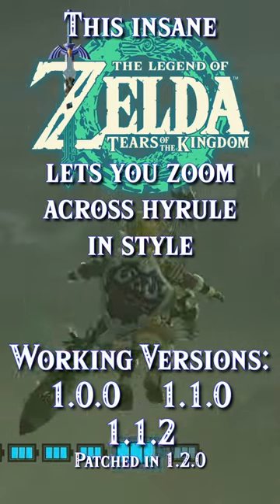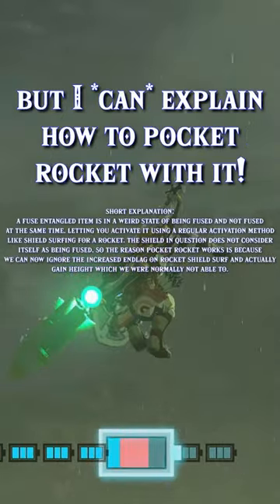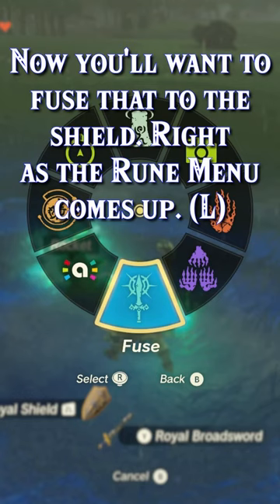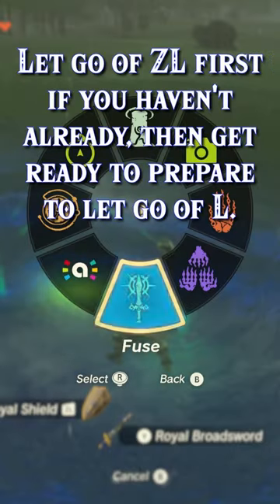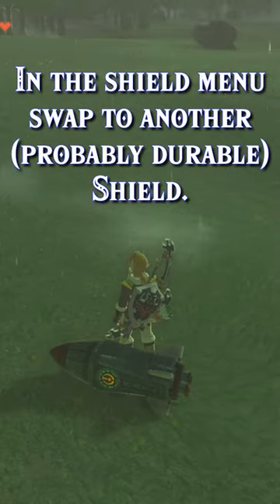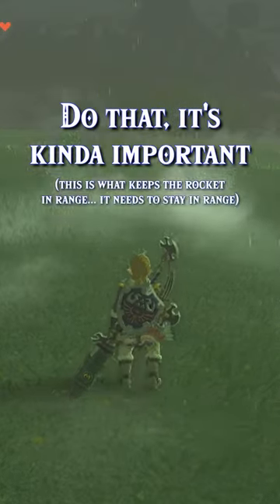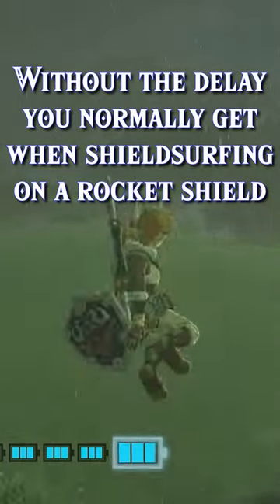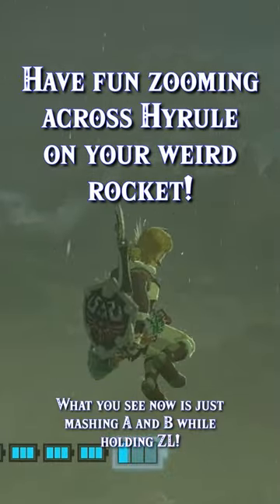Pocket Rocket - ToTKs Most Insane Movement Glitch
TOTK MOVEMENT GLITCH 1.1.2
How to Pocket Rocket in Tears of the Kingdom
INSANE TOTK MOVEMENT GLITCH 1.1.2
This movement glitch lets you zoom across Hyrule using a glitch called Fuse Entanglement. I don’t have time to get into *why* this works, but I can explain how to pocket rocket with it!
First, put down a rocket. Then, you’ll want to fuse the shield to your rocket right before bringing up the rune menu. This is a bit tricky because the rune menu opening is a bit delayed. When you do manage to get both the fuse and the rune menu going at the same time, you may let go of ZL first, then L. but as you let go of L, be ready to hit dpad left at the first possible moment you can. Then, swap to another shield.

If you timed it correctly, the fused item will now fall back to the ground. This will allow you to fuse it to an unfused weapon. Do that, and now you’re able to shield surf with the rocket without the delay you normally get from canceling the shield surf with a rocket attached to the shield. Do keep in mind that it does take durability from the currently equipped shield!

Have fun zooming across Hyrule on your weirdly pointed rocket!